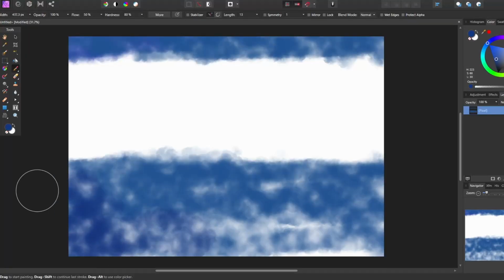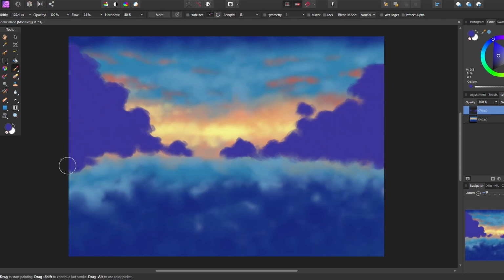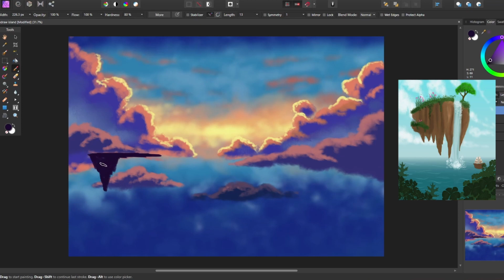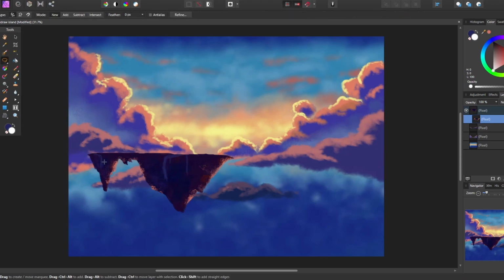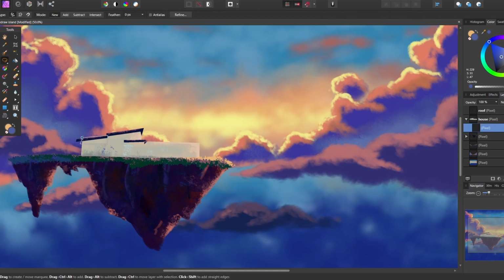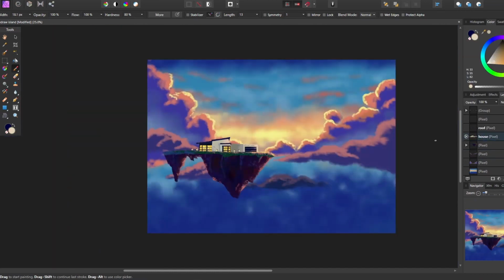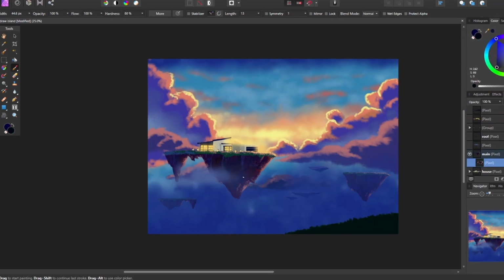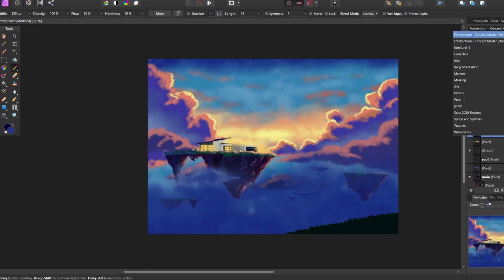REDRAW MY OLD ART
June 2020 vs October 2021.
What do you think about my redraw? It's been over a year, I think I have learned a lot over the last year, and hopefully, it shows in my painting.